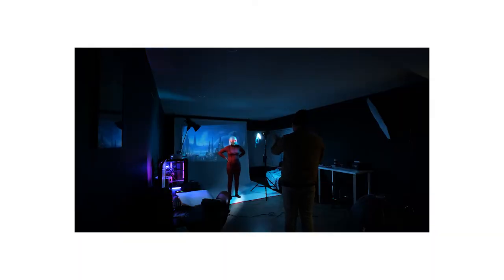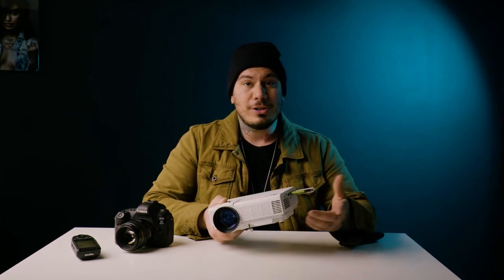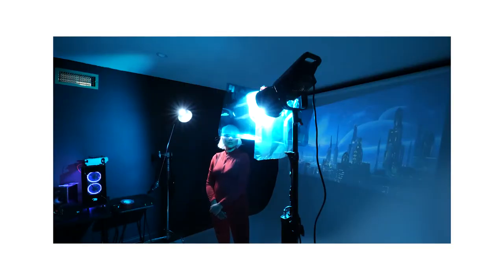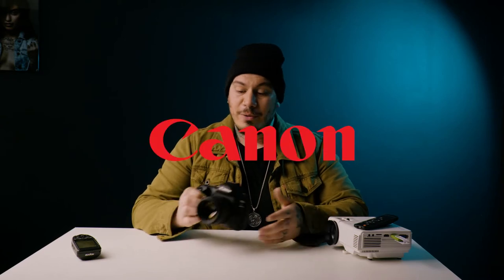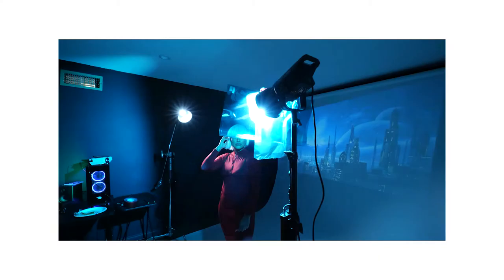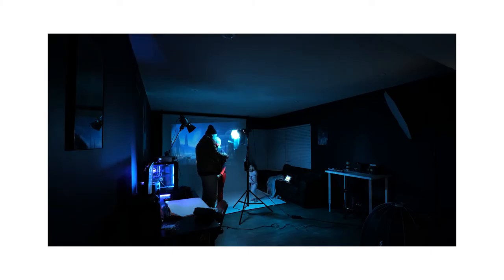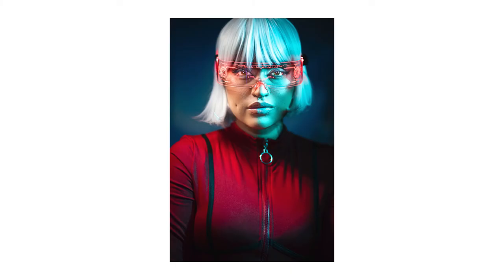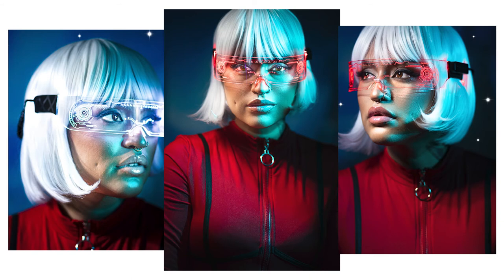Futuristic Photoshoot Using A Projector Beautiful Results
TIPS AND TRICKS ON CREATIVE PHOTOSHOOT USING A PROJECTOR !!